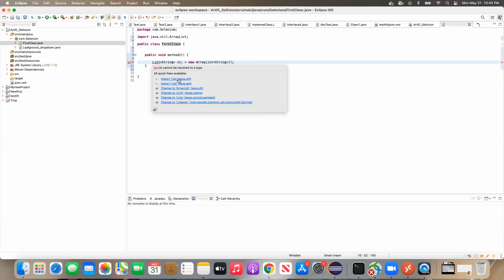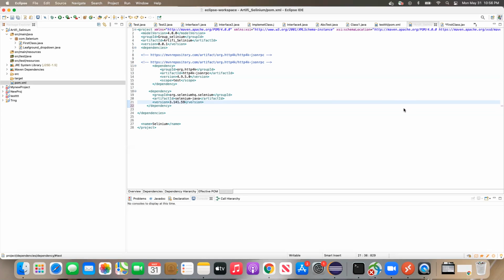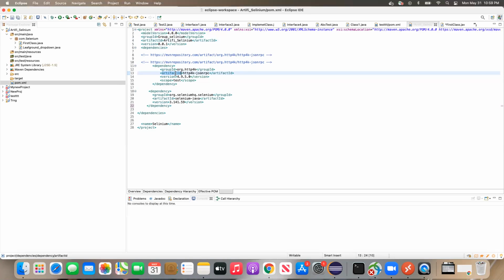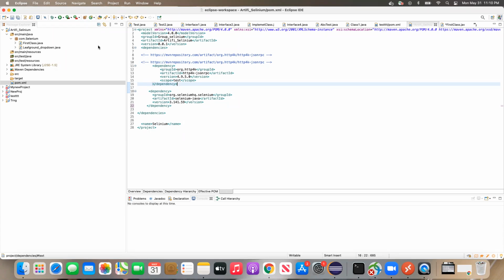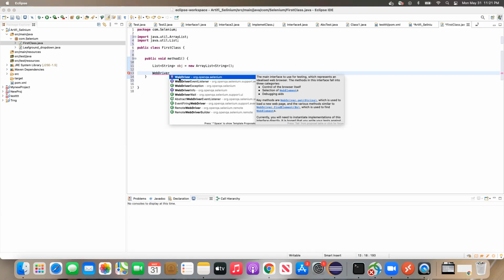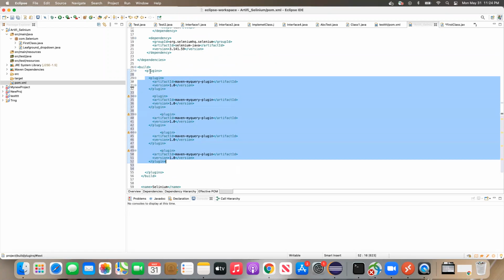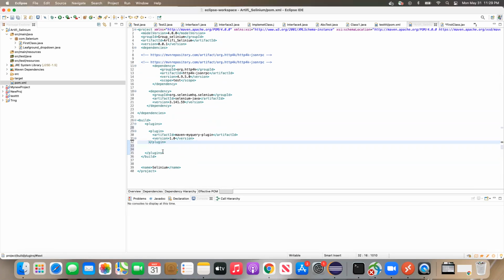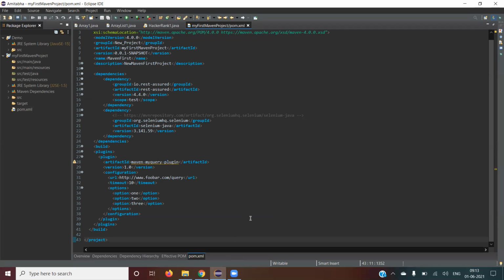What is POM | Maven By Moulali - 3 | Part 7 I QO-BOX